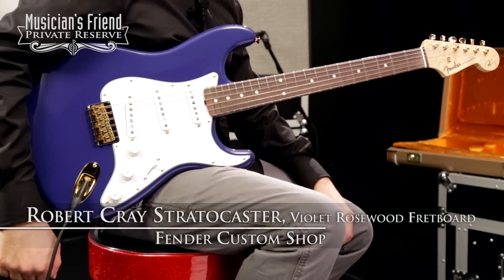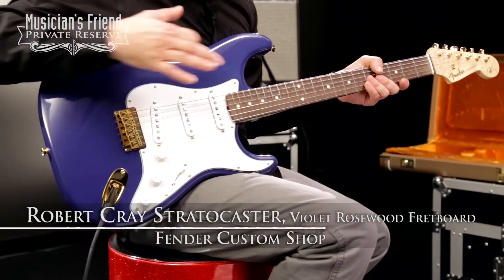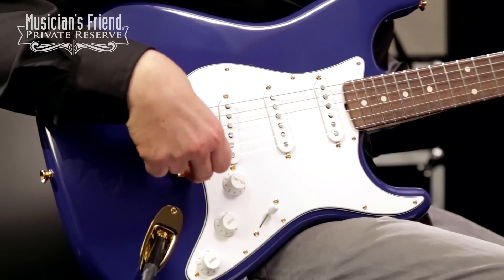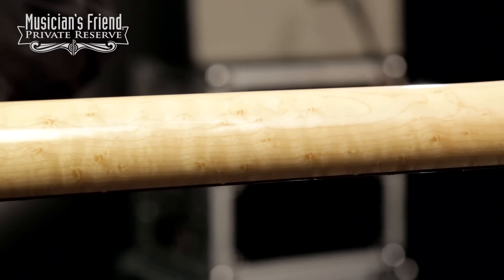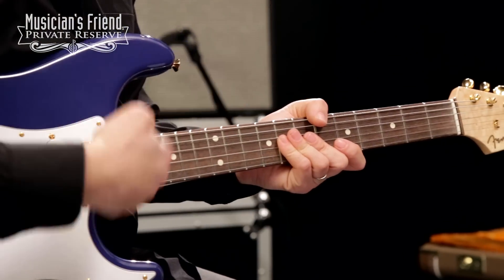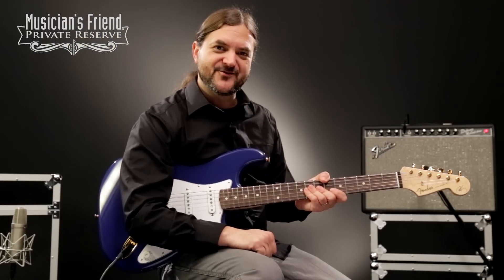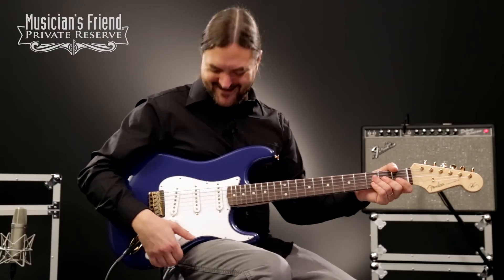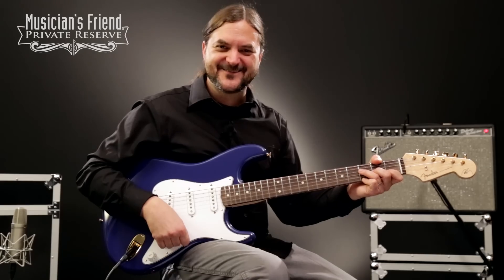Fender Custom Shop Robert Cray Stratocaster Electric Guitar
Signal chain used on this guitar:

Cables: Mogami

Pedals: Ibanez TS9 Tube Screamer → → Boss DD-7 Digital Delay

Amp: Fender Vintage Reissue '65 Deluxe Reverb Guitar Combo Amp

Recorded at Musician’s Friend in December 2015.